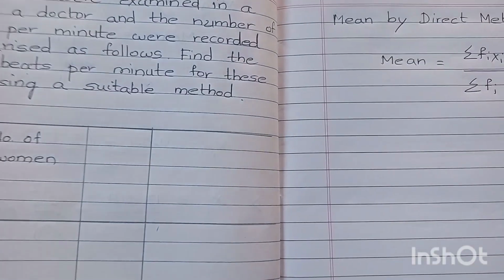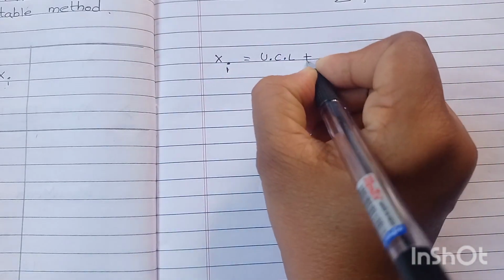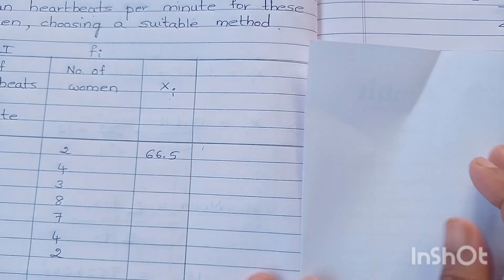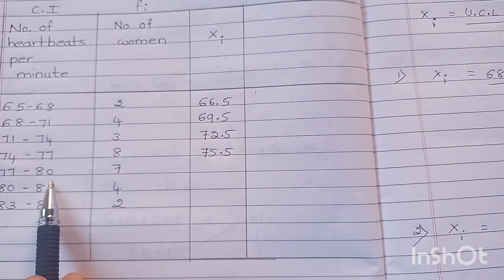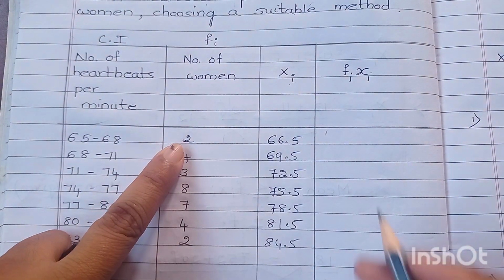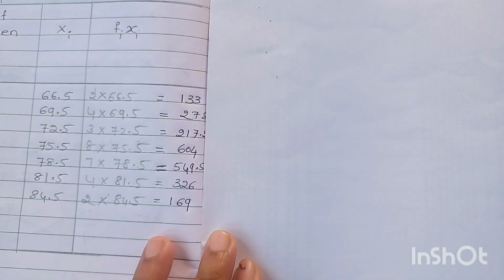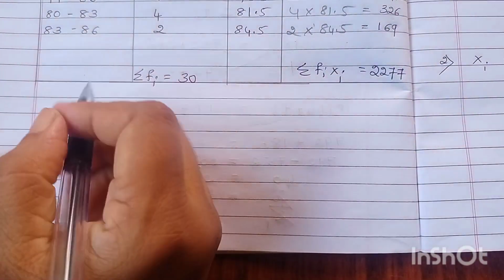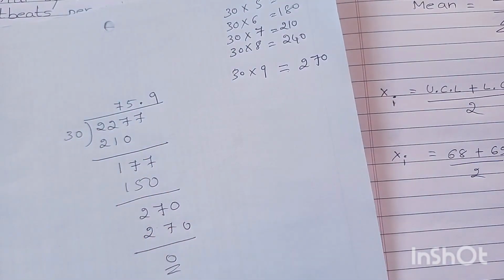Class -10 NCERT Syllabus STATISTICS Ex 13.1